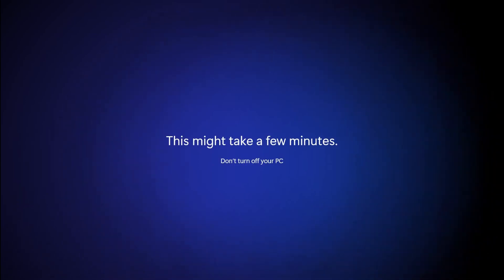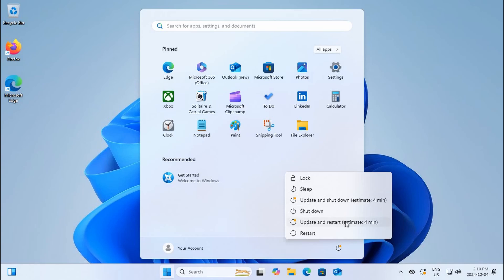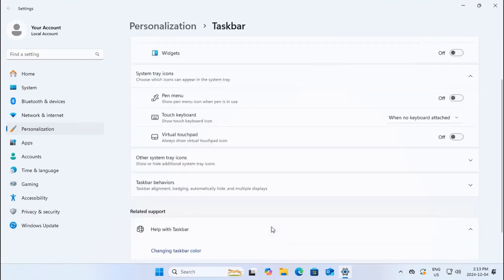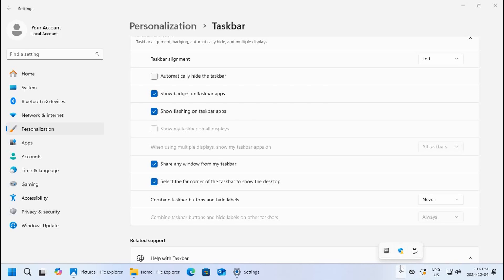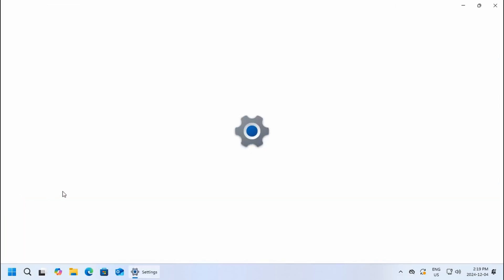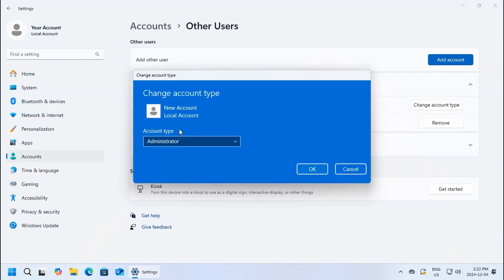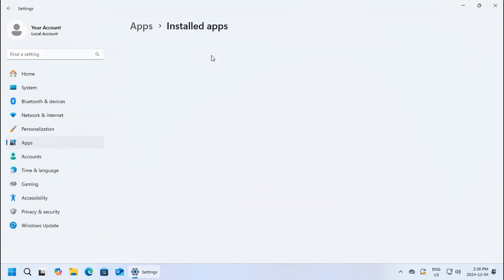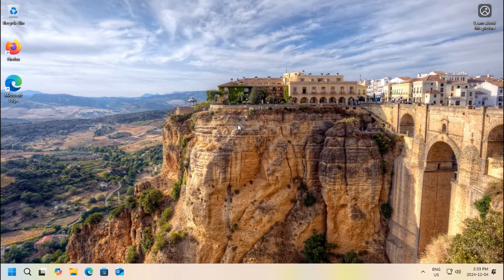✔️ Windows 11 - Quick Start for Beginners - First Login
Quick Start for Beginners - First Login - Windows 11

Start Button, Search, Wigets, Task Bar, Desktop, Notepad, Microsoft Store, Recommended, iTunes, New User, Restart, Shutdown, Updates, Lock, Set Time and Date, Set Time Zone, Pin to Start, Etc.